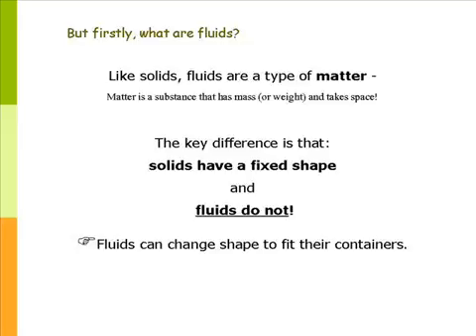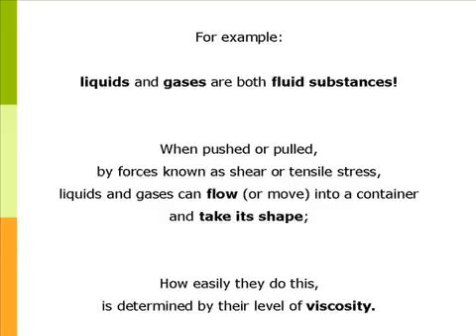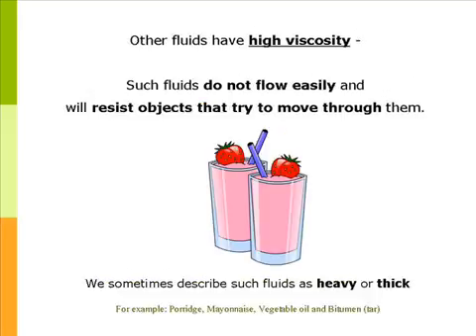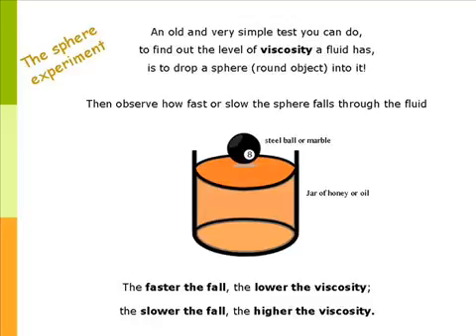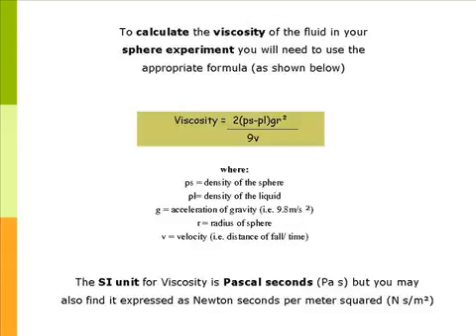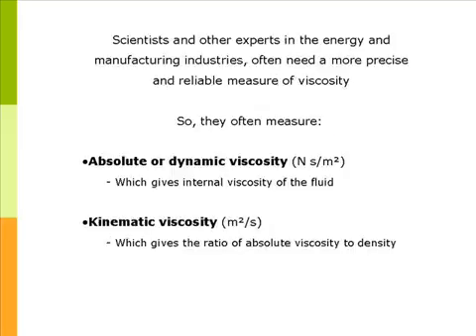What is Viscosity - Simple Explanation to Everyday Physics Concepts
Basic Physics concepts we use everyday explained in a simple way (Viscosity) - What is Viscosity?